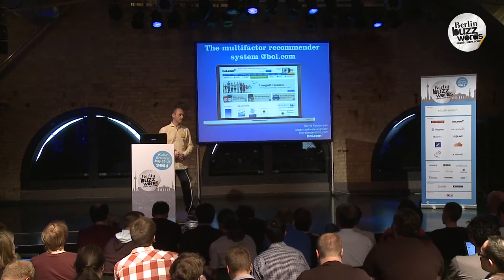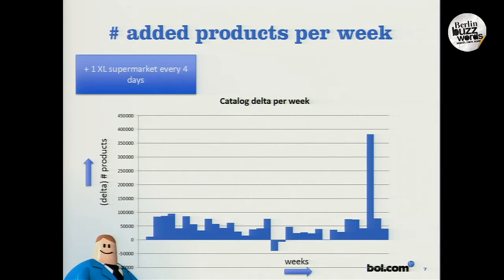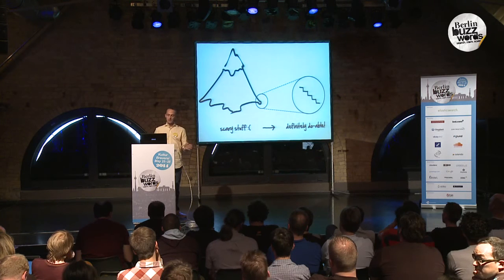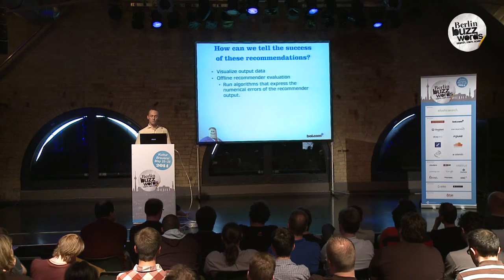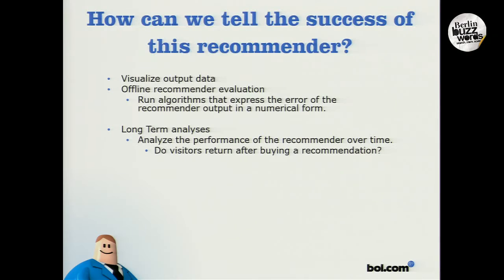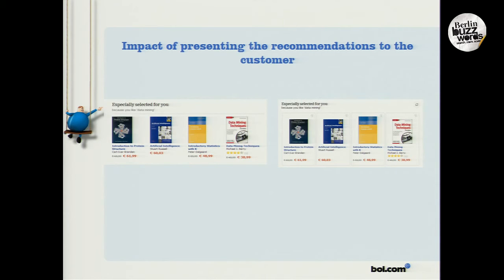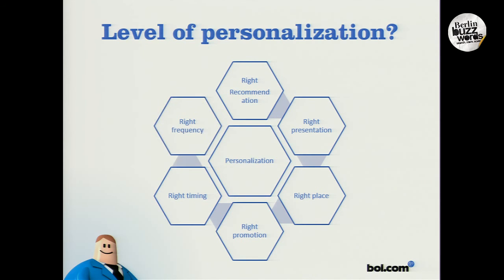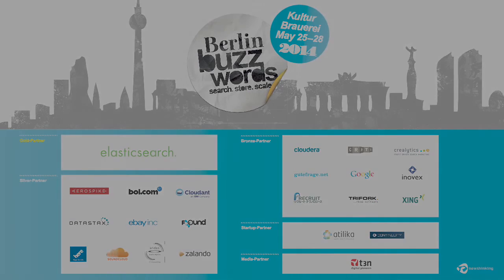Berlin Buzzwords 2014: Barrie Kersbergen - A Real World Multifactor Recommender System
Creating recommendations using scalable technology, such as PIG, HIVE or Mahout, is one thing, but what does it take to develop an operating recommender system and what crucial customer behavioral factors are involved, what is the impact of the visual presentation of item being recommended or the way customers move from one item to another?

Some questions related to using these customer behavior factors in a multifactor recommender system are: What should be the level of personalization? How does the real time behavior of the customer constrain the recommender system? How do we measure success when everything is constantly changing?

In this talk I will address the above mentioned questions and give insight into the multifactor recommender system of online retailer bol.com. Moreover, experiences will be shared with building this recommender system and the quality of its output.